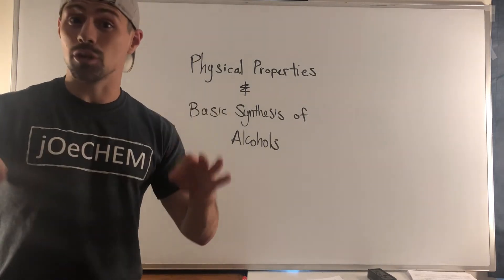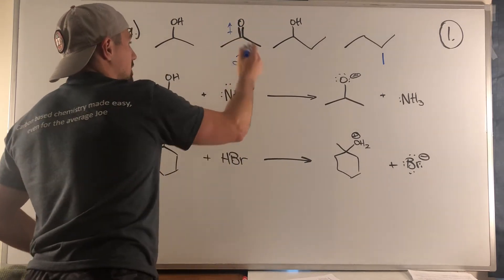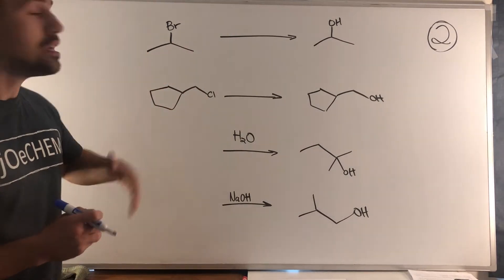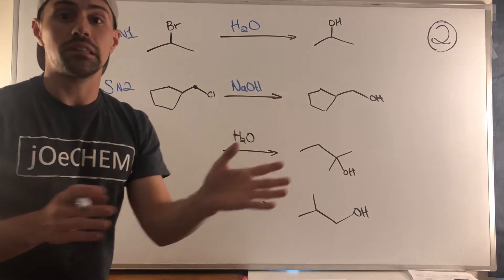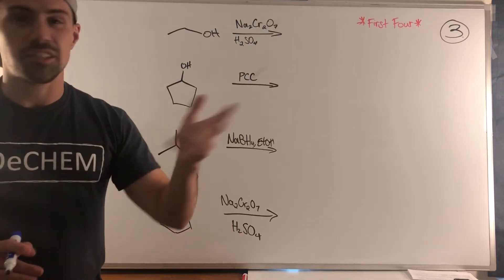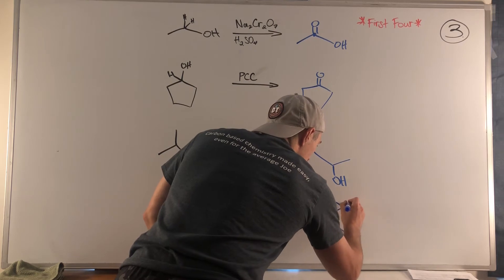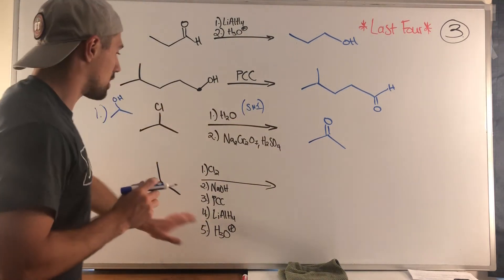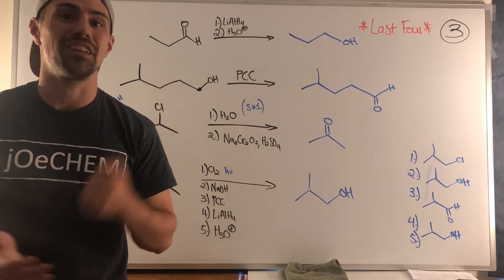Making, Oxidizing, and Reducing Alcohols (Worksheet Solutions Walkthrough)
In this solution walkthrough, we go through the Physical Properties of and How to Make Alcohols worksheet on jOeCHEM (worksheet and solution sheet linked below).